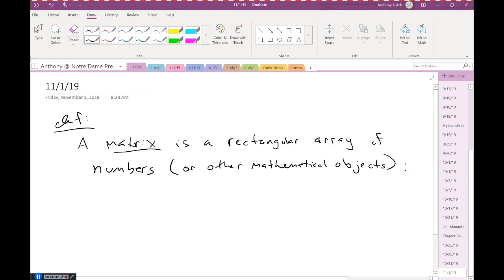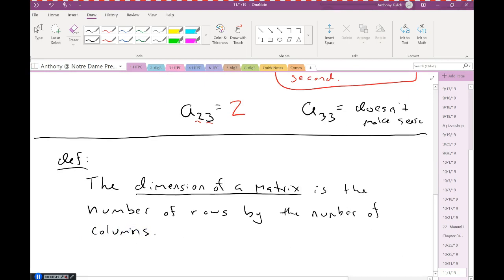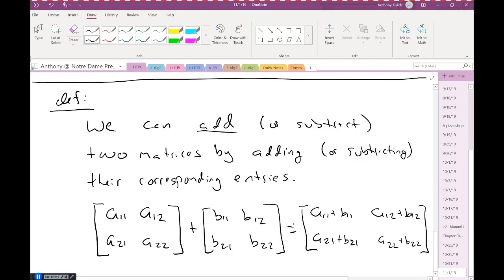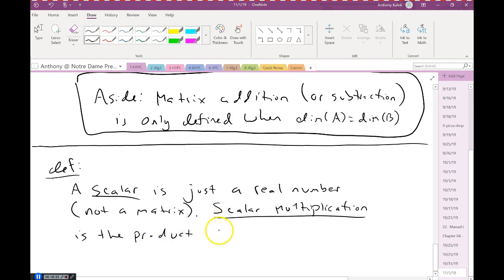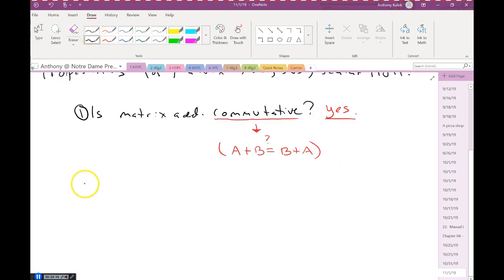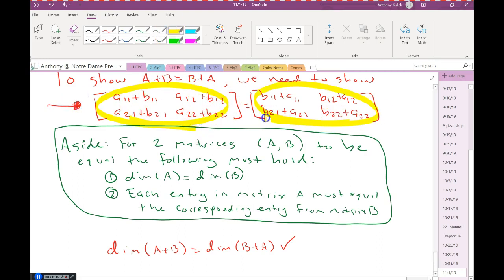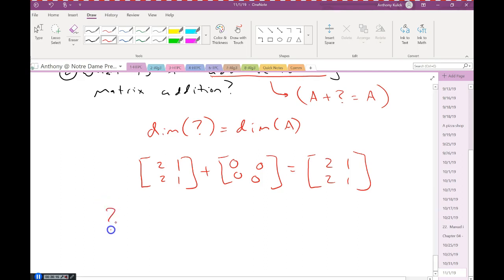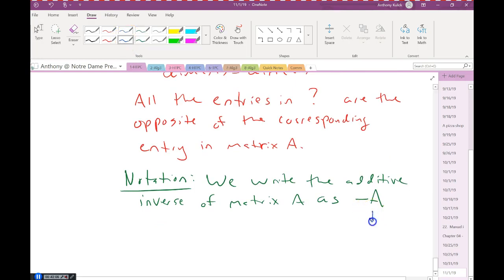11/1/19 2-alg3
matrix dim, add, scalar mult